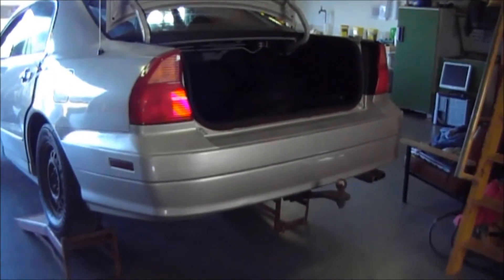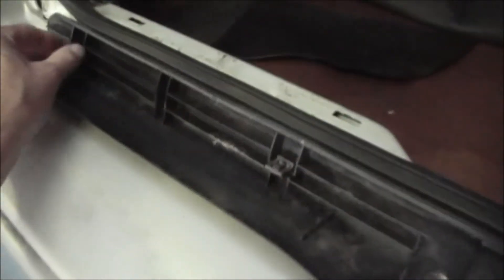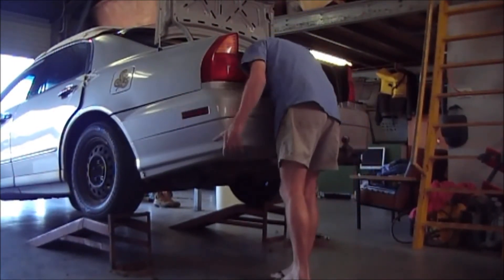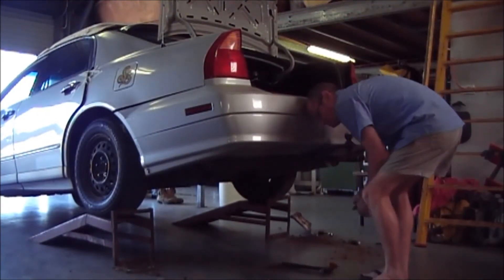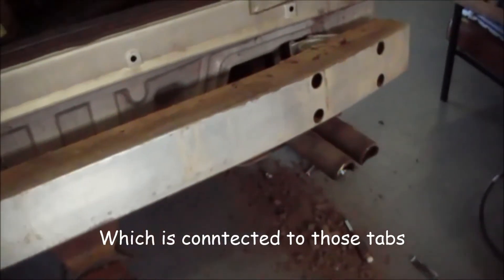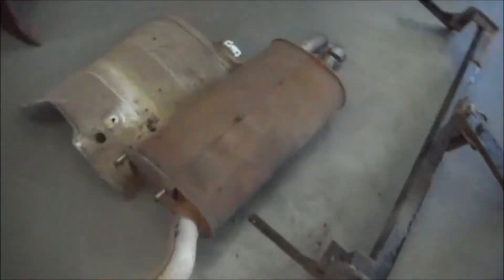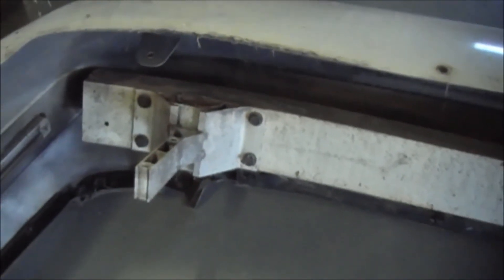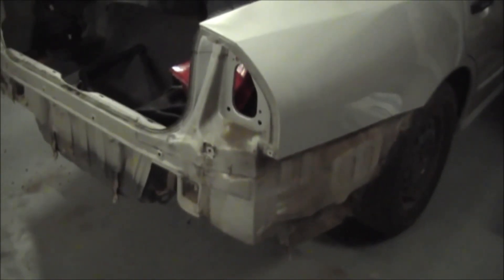Mitsubishi Magna/Verada Rear Bar and Towbar Removal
Removing the rear bumper bar and towbar from the Mitsubishi Verada